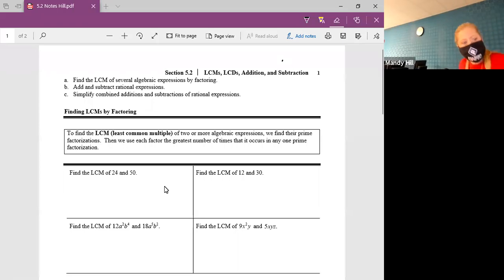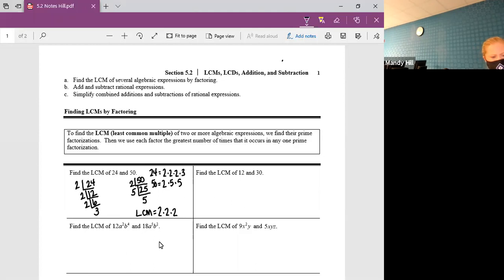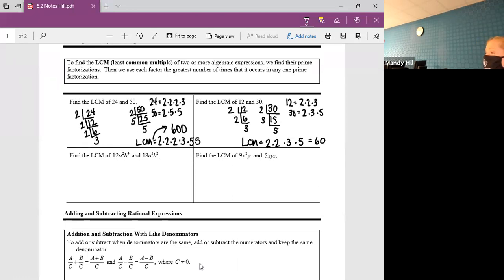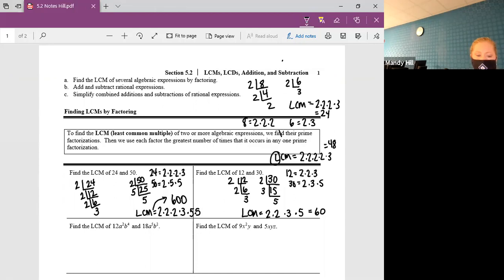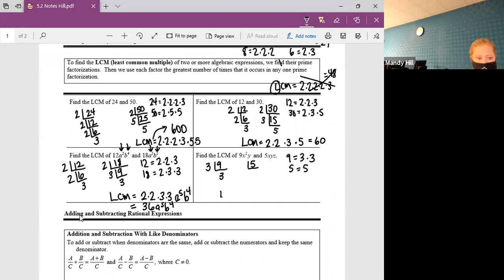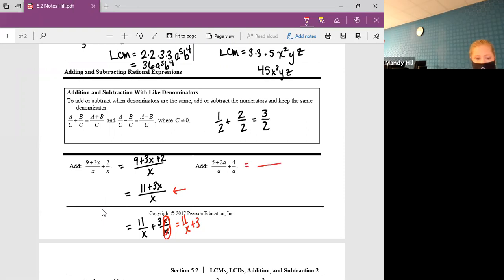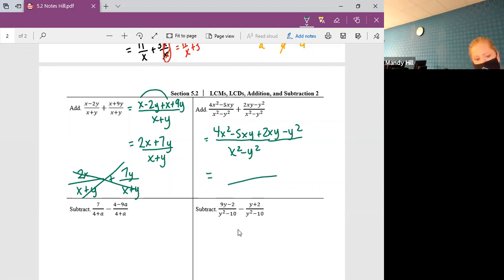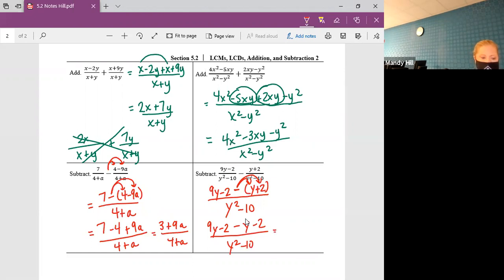Transitional Algebra 5 2